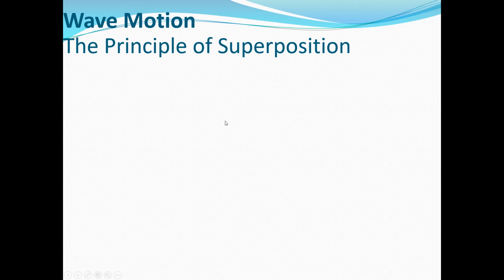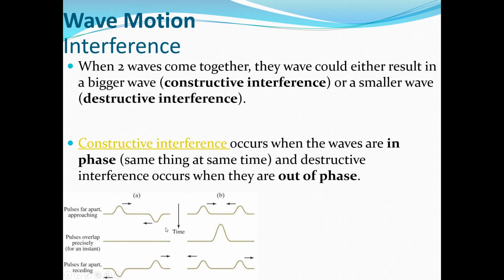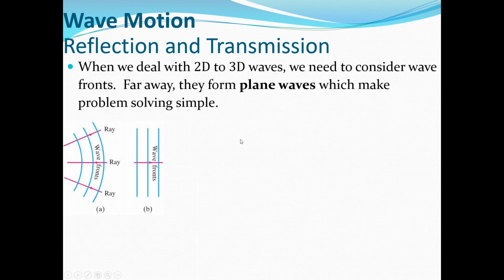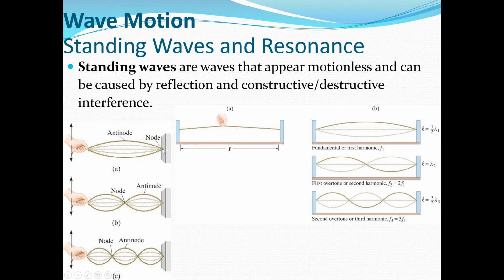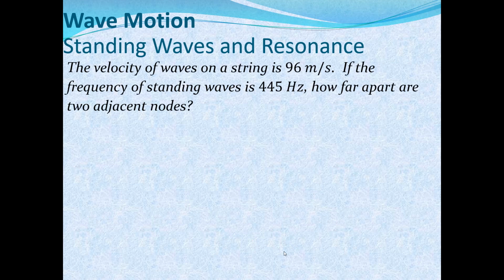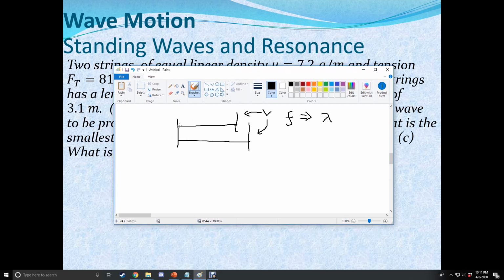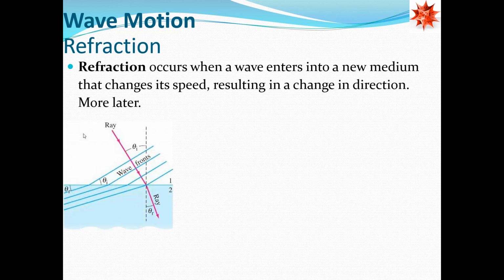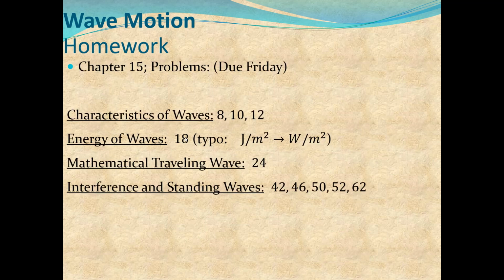04 - Wave Motion (Part 2)